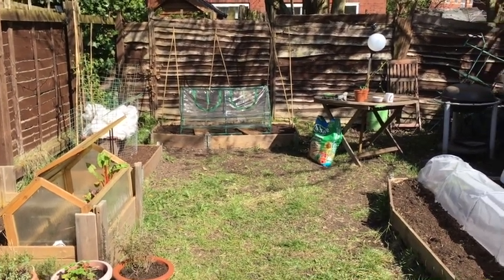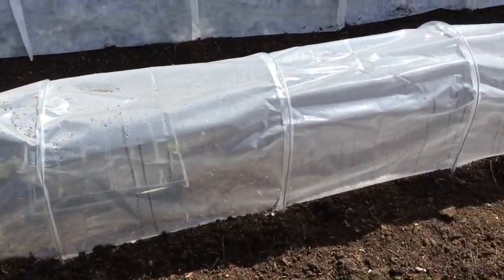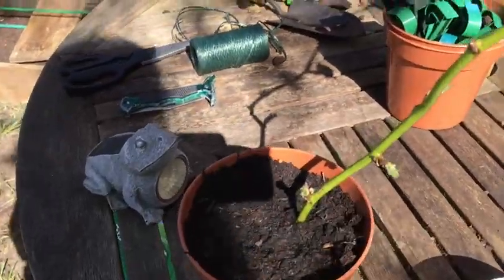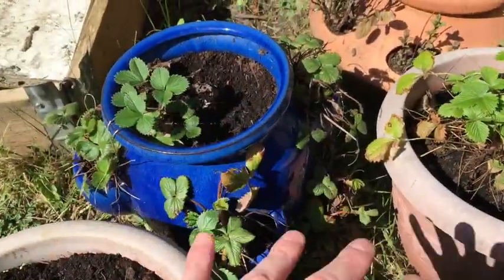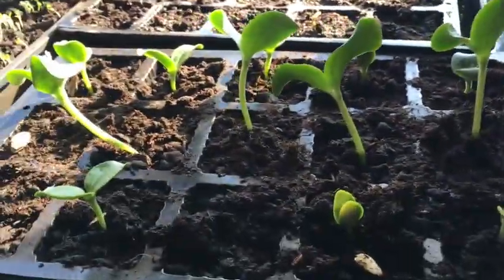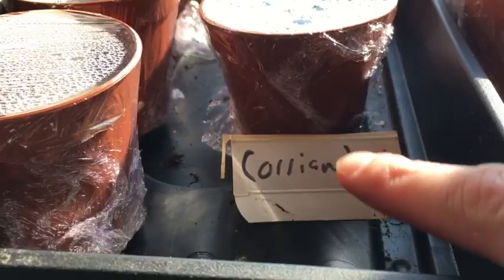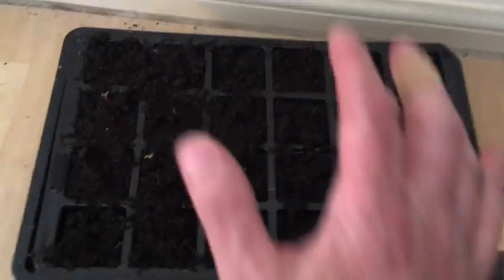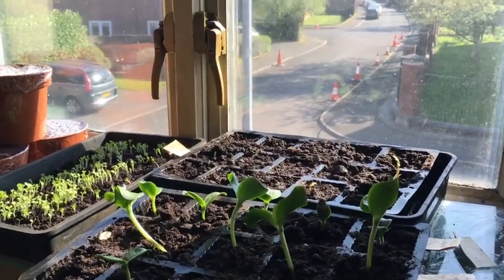Monkey Gardening: Episode 8: Here Comes The Sun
This video is about Monkey Gardening: Episode 8: Here Comes The Sun